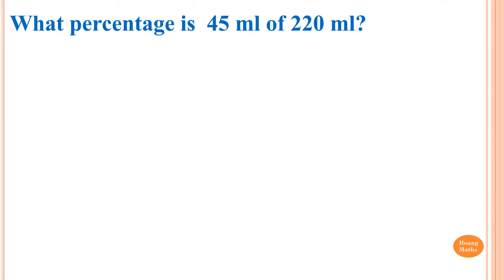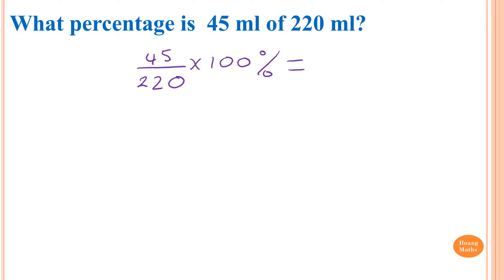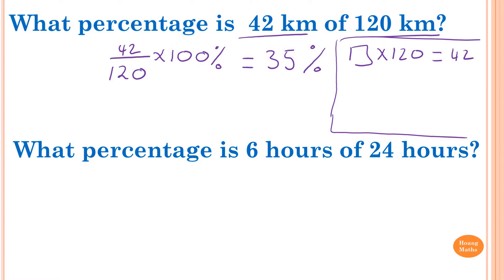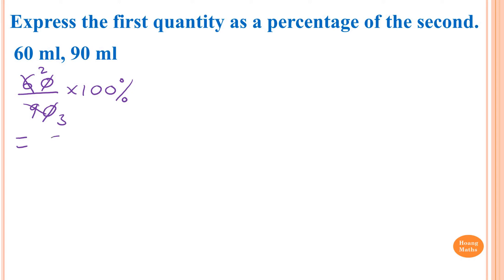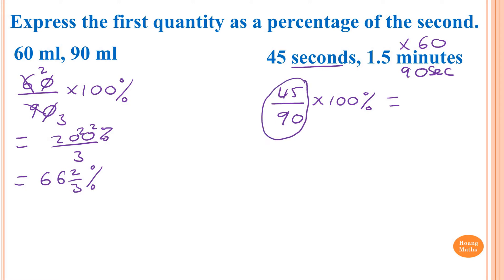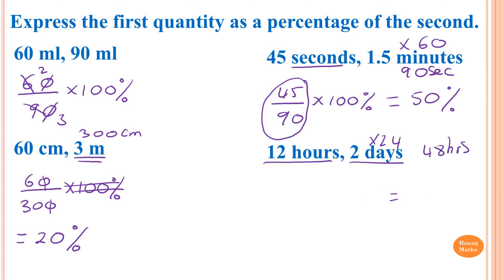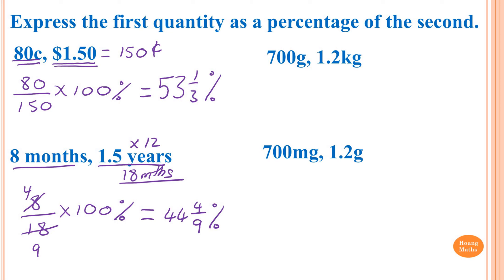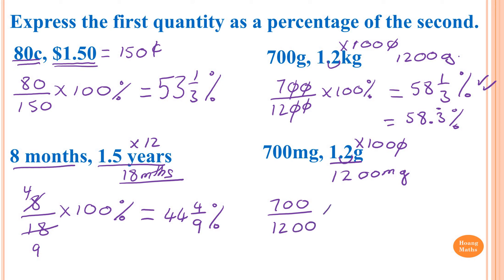Expressing One Quantity as a Percentage of Another Quantity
Worksheets